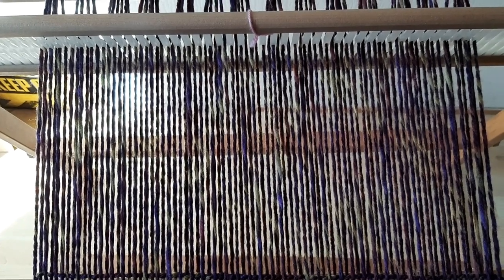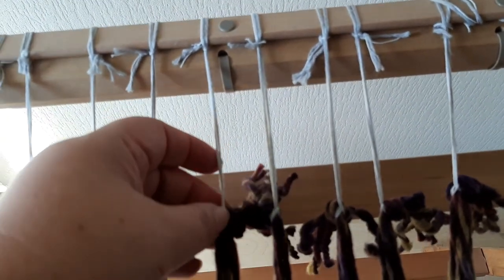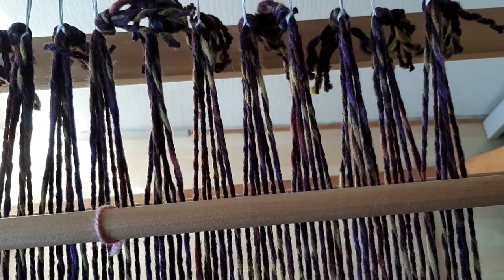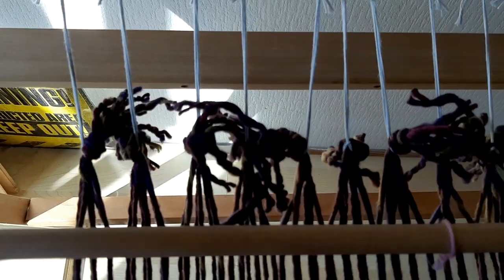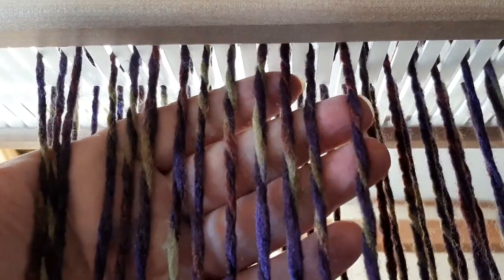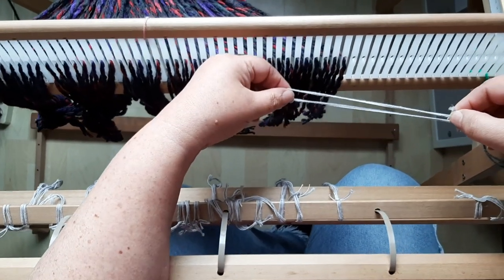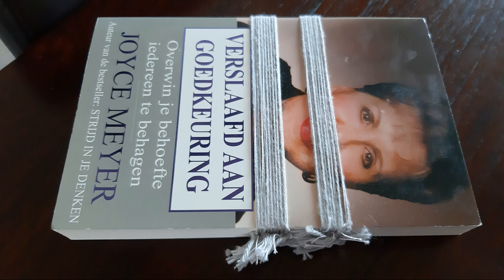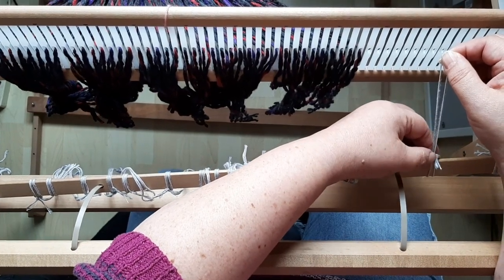The use of doups on the rigid heddle loom: minimal waste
In this video about weaving on the rigid heddle loom I show you howto use doups. With this you can weave your warp as much as possible, so you have an optimal use of your warp and have minimal waste. I first made my warp on a warping board and put the threads through the reed at the back (indirect warping, back to front).